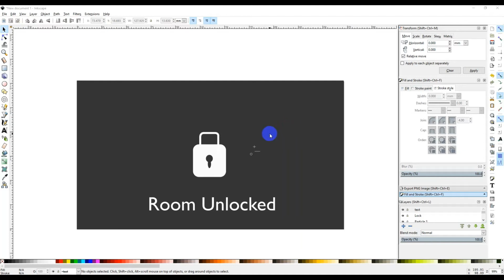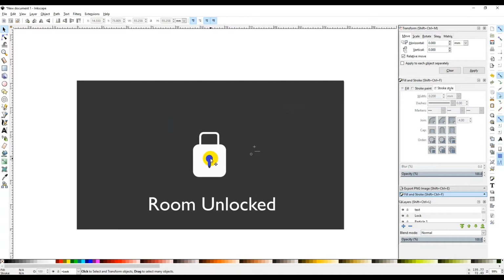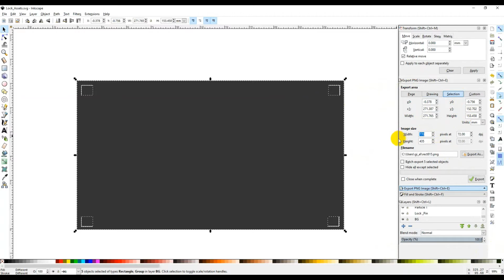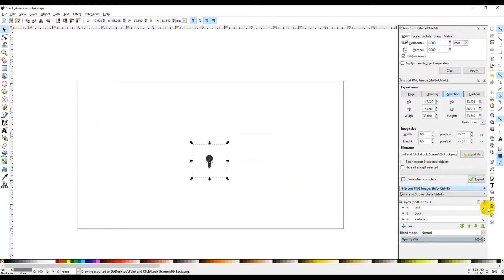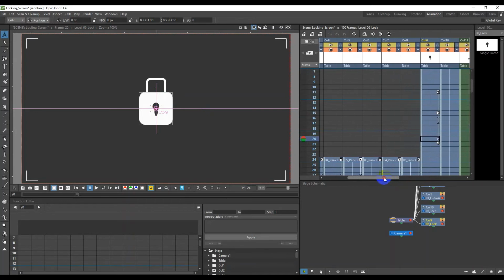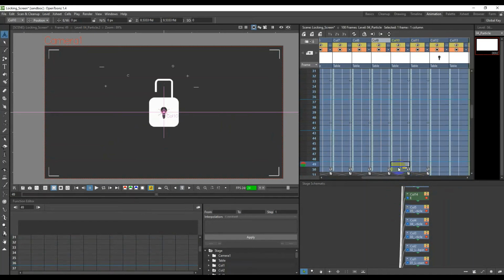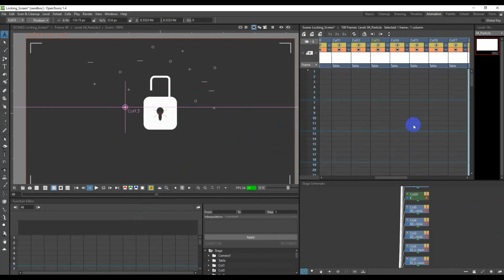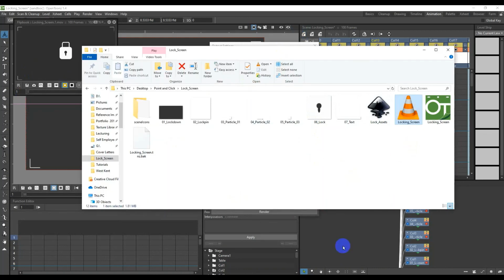Create Your Own Point and Click Tutorial Series Video 5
In the fifth instalment, we make the simple lock screen animation that will act as a transition screen between rooms. the assets are created in Inkscape and then animated in OpenToonz.